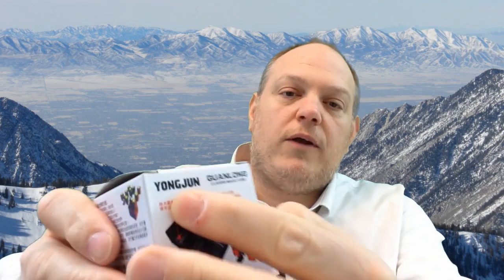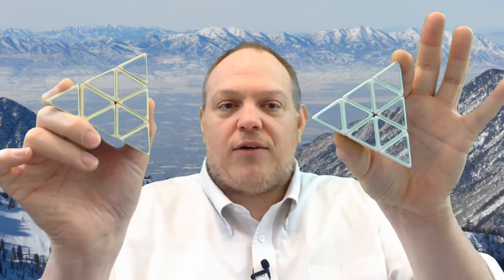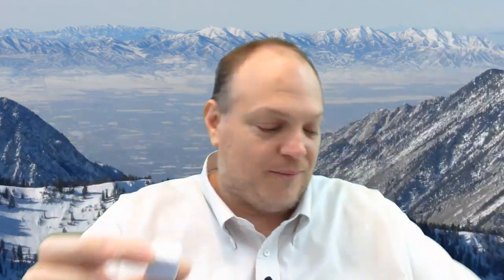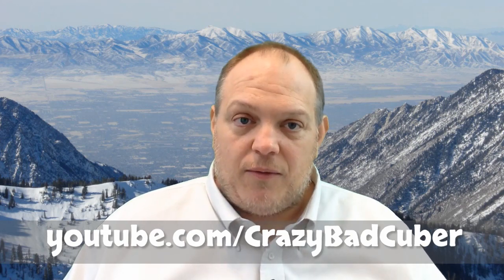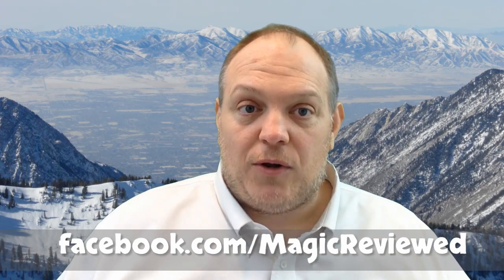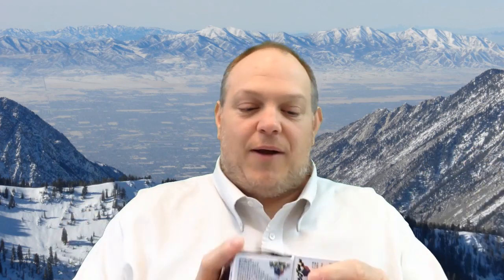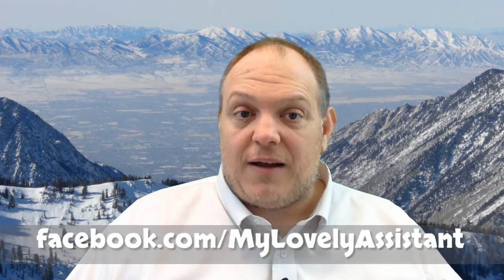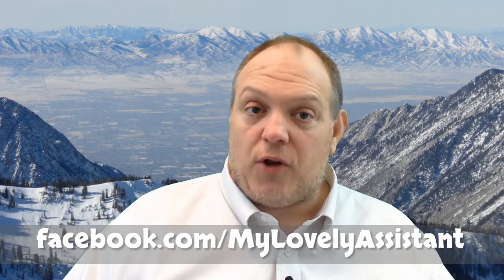Magic Reviewed Contest - Win a copy of "The Cube Plus" and some Rubik's Cubes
Cube Contest and Stuff

Enter the FaceBook contest and win free cubes and/or a copy of The Cube Plus by Takamiz Usui!

Random iTunes Song of The Moment:
How Do You Talk to an Angel by The Heights